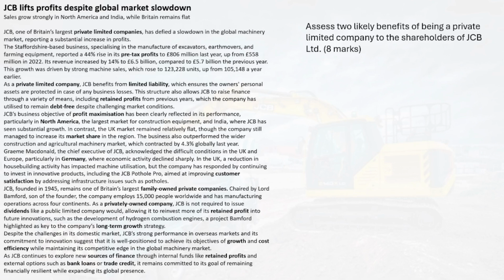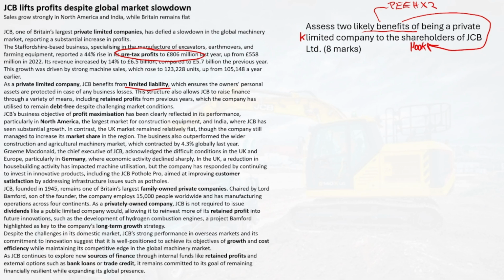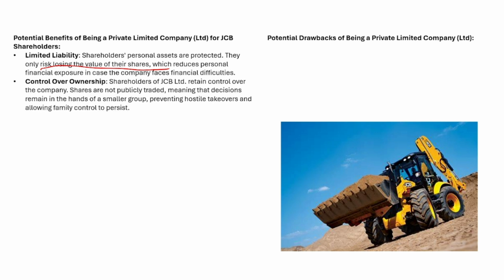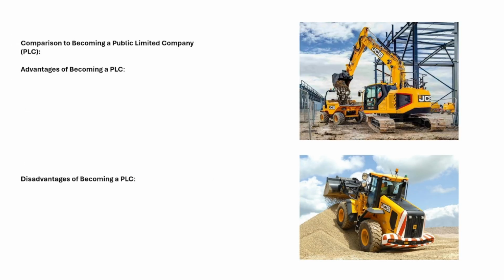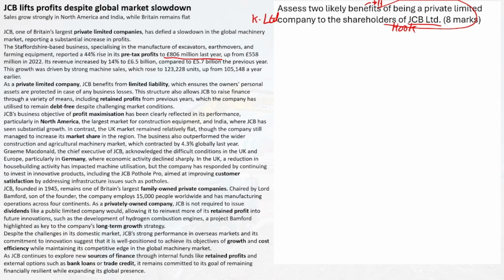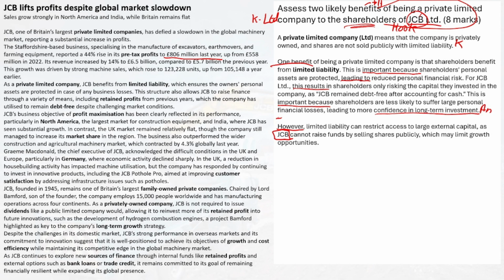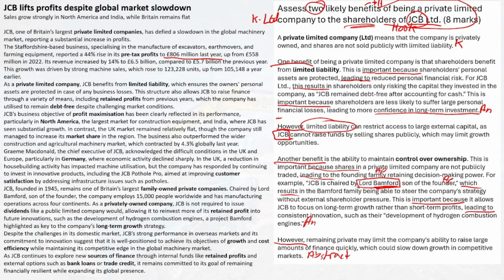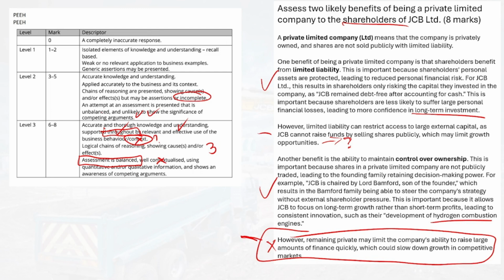JCB Case Study: 8-Mark Exam Question on Business Objectives, Liability, and Sources of Finance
In today’s revision video, we are tackling a news article about JCB's profit rise despite a global market slowdown, which we discussed in class last week. This article has been adapted to help you revise key topics, including Business Objectives, Forms of Business, Liability, and Sources of Finance. We’ll walk through an 8-mark question directly related to these themes: "Assess two likely benefits of being a private limited company to JCB shareholders."

While the video’s answer isn’t perfect, it’s designed to highlight common mistakes students make when answering 8-mark essay questions, so you can avoid them in your exam.

Key terms explored include:

Limited liability
Private limited company
Profit maximisation
Retained profits

Make sure to watch the video, update your notes, and refine your exam technique for 8 markers.